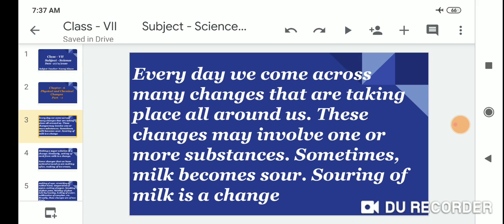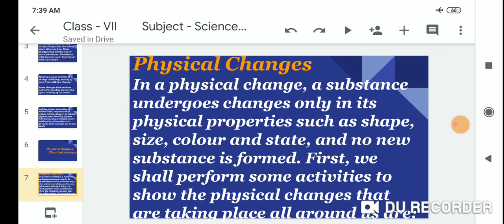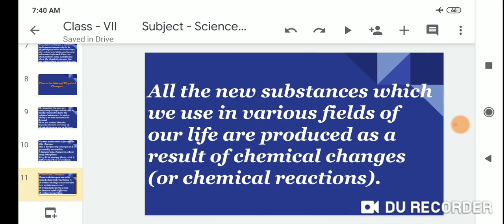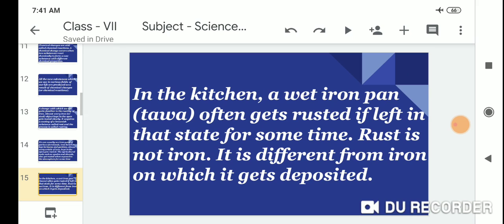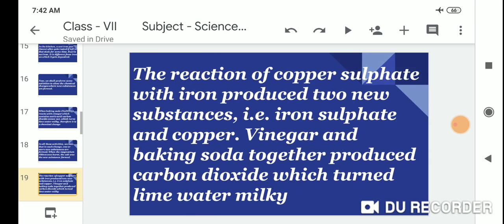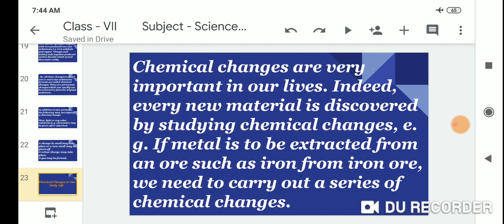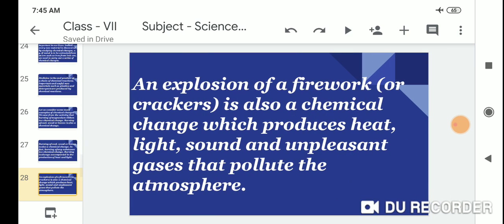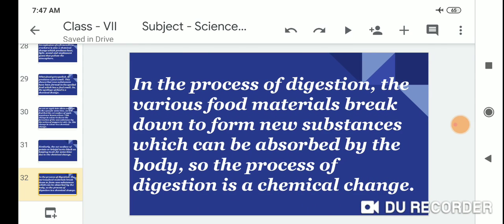Online Science Classes Of Class VII, Chapter 6 By Neeraj Khare Part 1